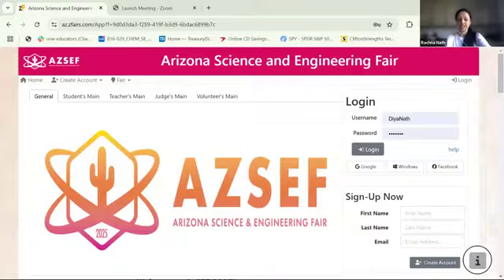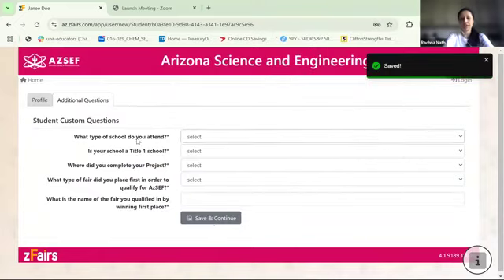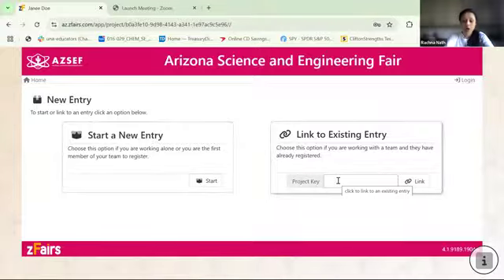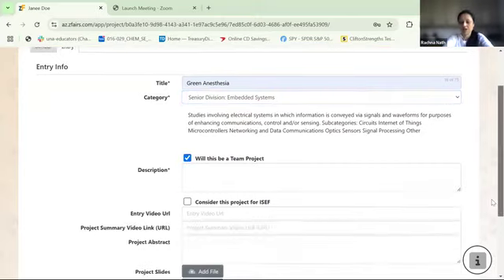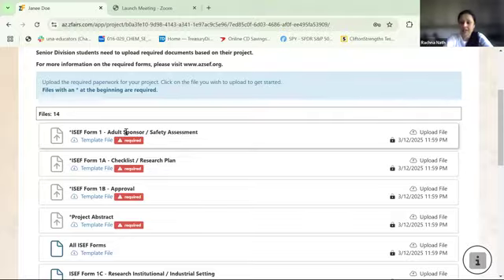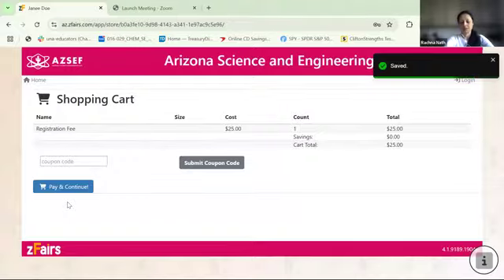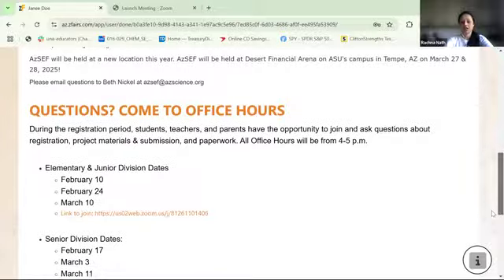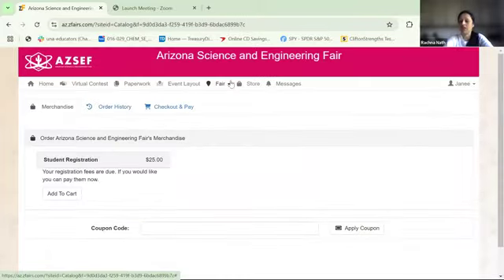Here's How: State Science and Engineering Fair Registration Using Zfairs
In this video, you will see the nuances of creating an account with Zfairs for your Science and Engineering Competitions.